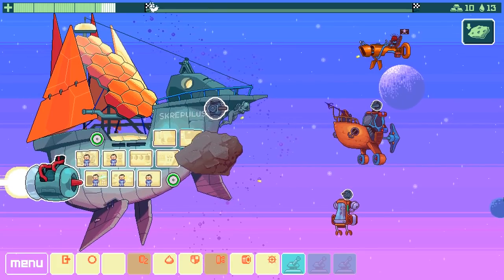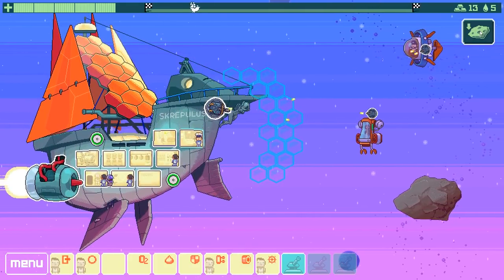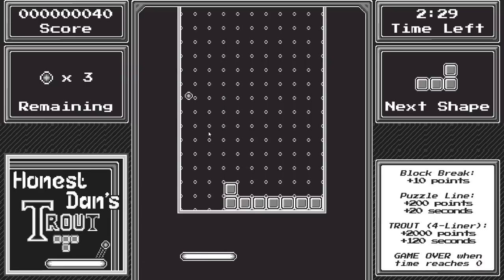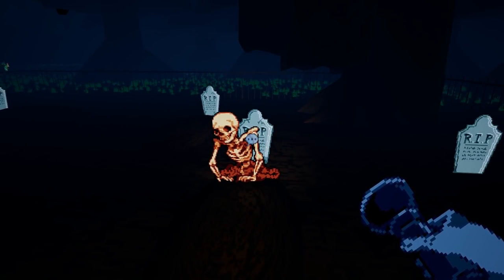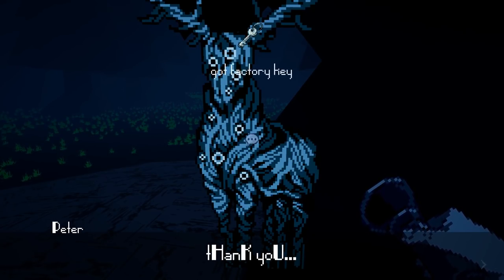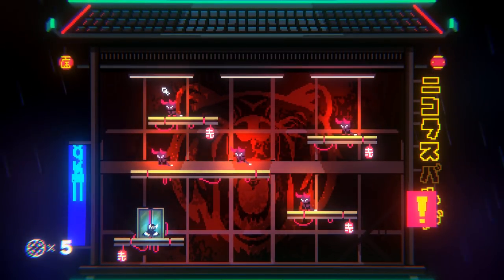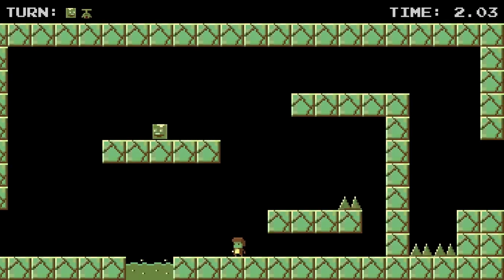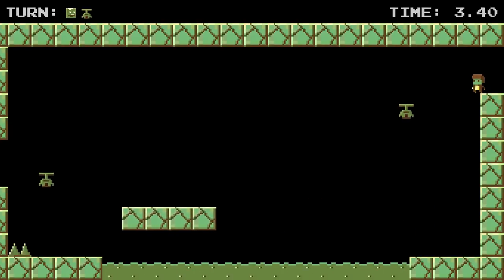Best Ludum Dare 41 Games #6: SSSS, Honest Dan's Trout, Woodsy, Oni Hunter, Think Before Escape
More of the best Ludum Dare 41 games! With SSSS, Honest Dan's Trout, Woodsy, Oni Hunter & Think Before Escape, all combining 2 incompatible genres.

In this video looking at some of the best Ludum Dare 41 games, we play SSSS (shoot 'em up & crew management), Honest Dan's Trout (Tetris & Breakout), Woodsy (Slenderman & Animal Crossing), Oni Hunter (stealth & puzzle game) and Think Before Escape (turn-based platform game).

Ludum Dare 41 took place over one weekend in April 2018, with entrants creating a game in 48 hours (for the compo) or 72 hours (for the jam). All games were on the theme of "Combine 2 Incompatible Genres".